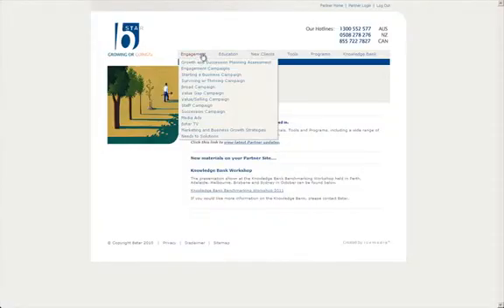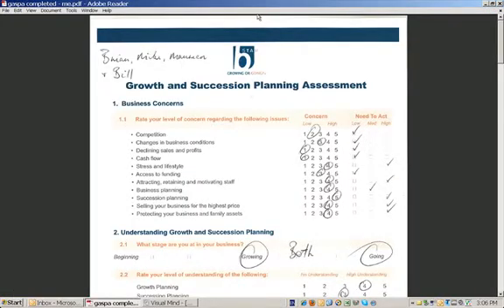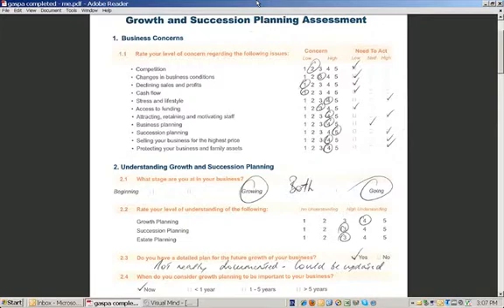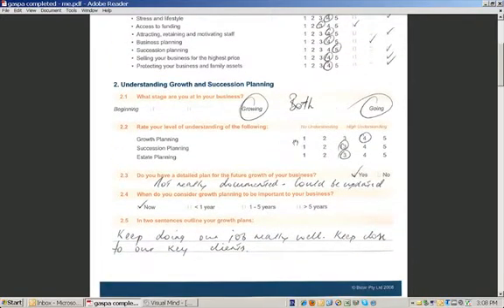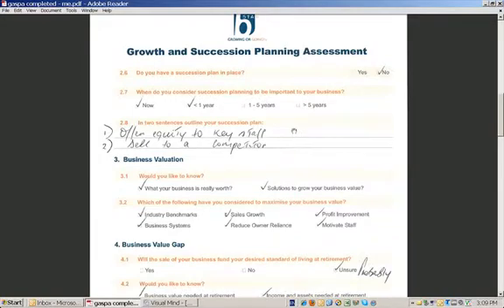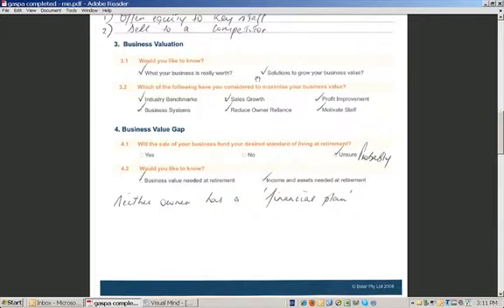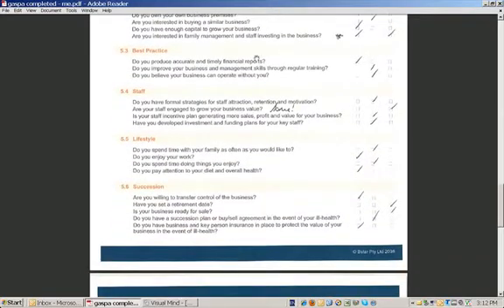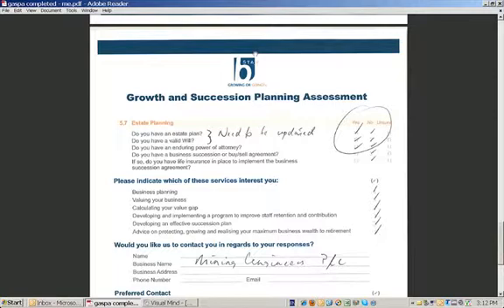GASPA - Training & Development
Bstar TV - Training & Development:
Watch the Growth and Succession Planning Assessment (GASPA) Training & Development video.